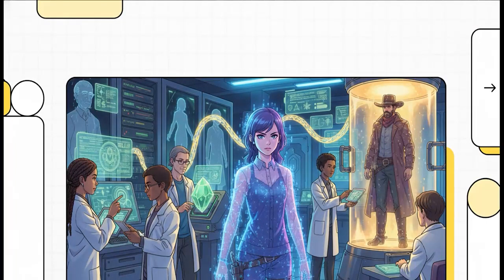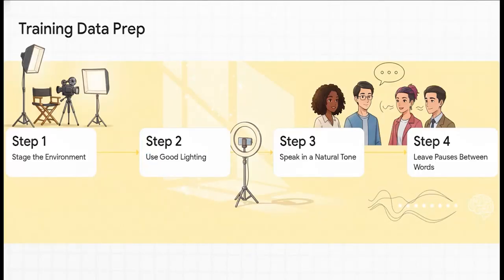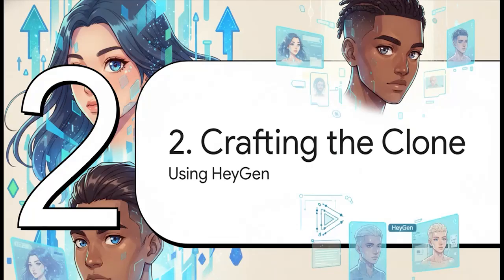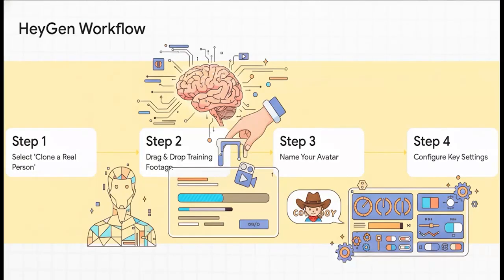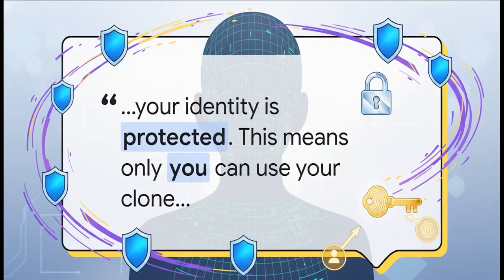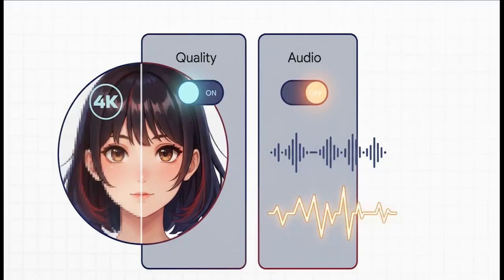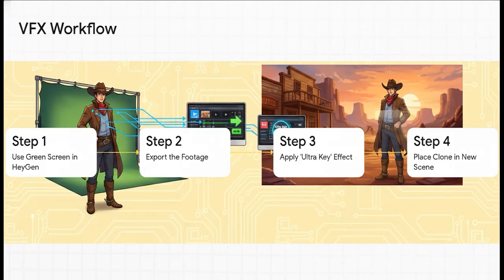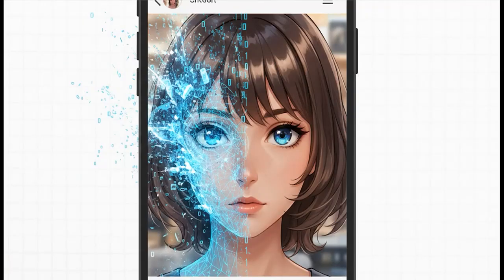HeyGen AI Cloning Tutorial: From Raw Footage to 100% Realism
Learn how to lead a YouTube channel without ever stepping in front of a camera by mastering the latest AI cloning technology. In this tutorial, Caleb from Curious Refuge walks you through the exact workflow used to create a 100% realistic digital cowboy persona using HeyGen.
HeyGen has made AI character cloning incredibly accessible, allowing you to create a digital avatar that looks and sounds surprisingly natural. Whether you're looking to scale your content or lead a channel as an "outlaw" persona, this step-by-step guide covers everything from the initial raw footage shoot to the final cinematic render.
In this video, you will learn:

    How to capture the perfect training data with natural lighting and pacing for the best AI learning.
    The setup process for a 4K HeyGen clone, including how to ensure your identity remains protected.
    The secret to natural AI voices using the voice mirroring feature to avoid synthetic-sounding performances.
    Advanced tips for refining "wonky" renders into 100% realism through iterative rendering.
    How to use a green screen and Adobe Premiere Pro to place your digital clone into high-budget, cinematic landscapes.

It’s an incredible time to be an AI storyteller, and this workflow is just the beginning of what’s possible for creative projects. We train artists at every major studio, and we're excited to help you take your content to the next level.